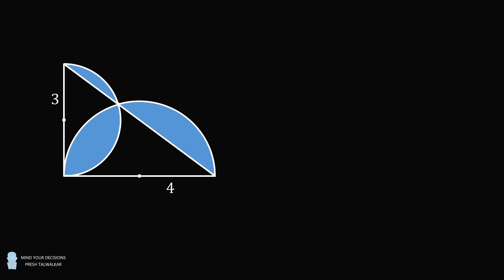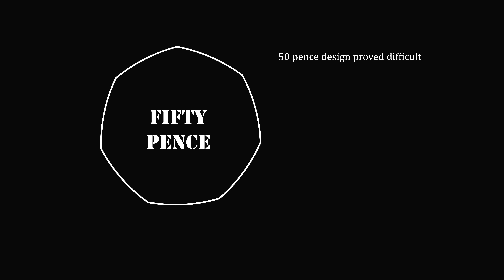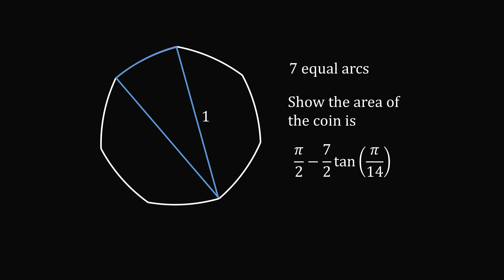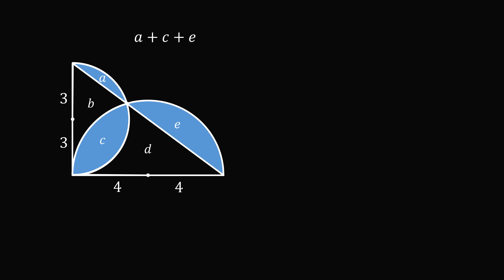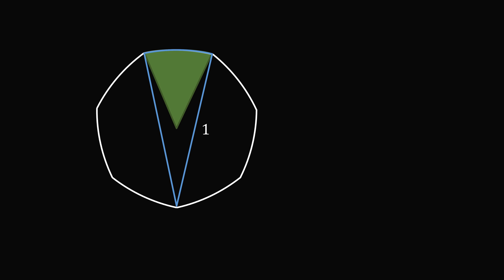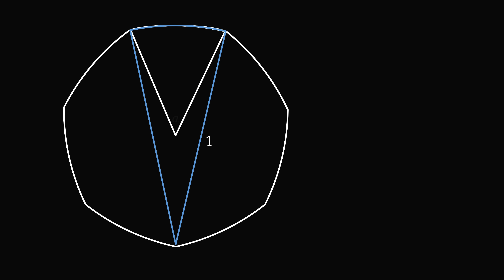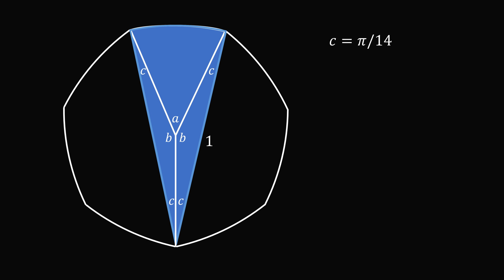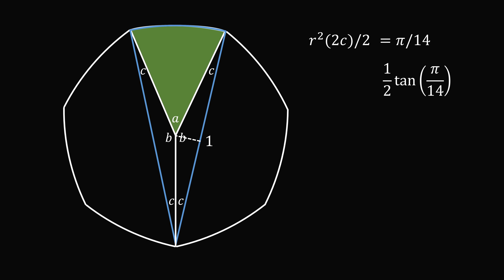Can you find the areas? Cambridge entrance exam and UKMT problem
Thanks to Rafael for suggesting problem 1! Thanks to McKenzie from the UK for suggesting problem 2! Problem 1 is from the UKMT IMC 2023 Q21. Problem 2 is adapted from a 1987 STEP paper, which is a test used for admission into various universities including Cambridge and the University of Warwick.

0:00 problems
3:26 solution 1
5:26 solution 2

Problem 2 references
Stephen Siklos, Advanced Problems in Mathematics: Preparing for University. Cambridge, UK: Open Book Publishers, 2015.

2017 Shorty Awards Nominee. Mind Your Decisions was nominated in the STEM category (Science, Technology, Engineering, and Math) along with eventual winner Bill Nye; finalists Adam Savage, Dr. Sandra Lee, Simone Giertz, Tim Peake, Unbox Therapy; and other nominees Elon Musk, Gizmoslip, Hope Jahren, Life Noggin, and Nerdwriter.